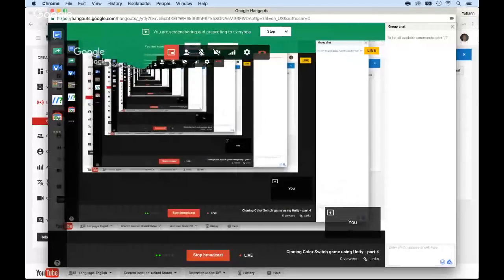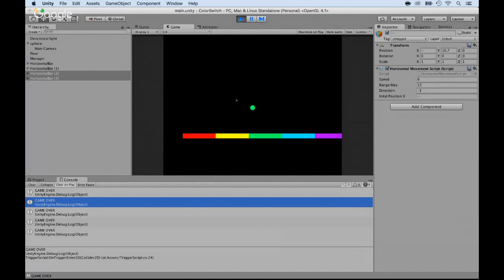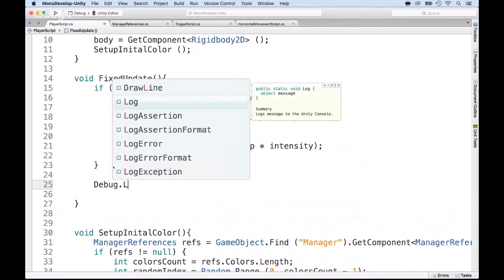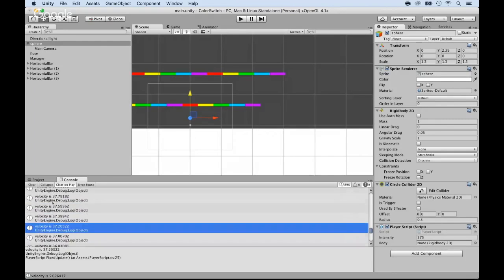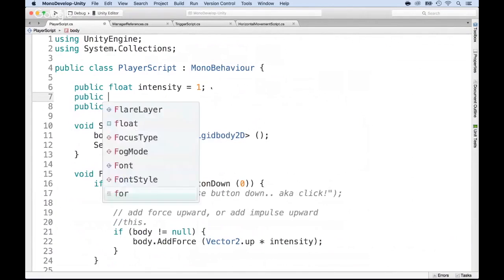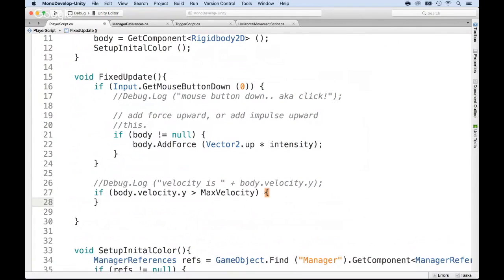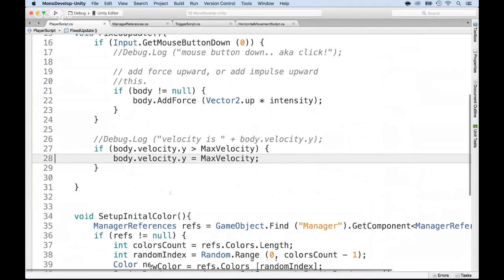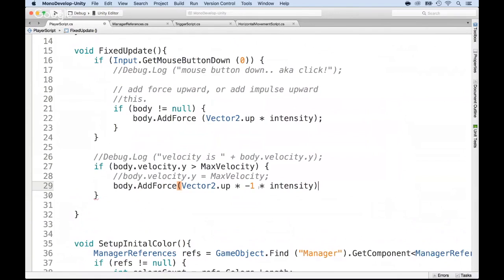19 Programming the ball max speed